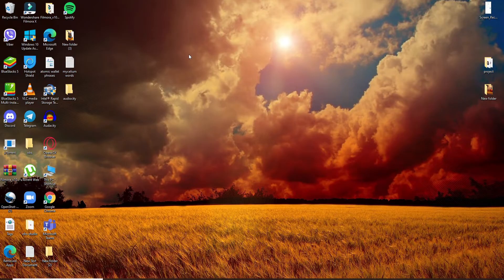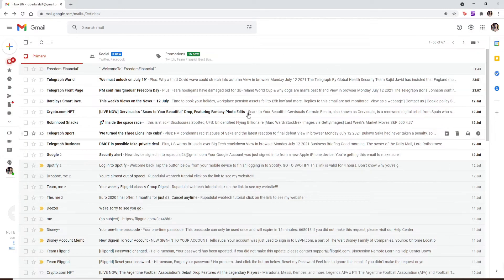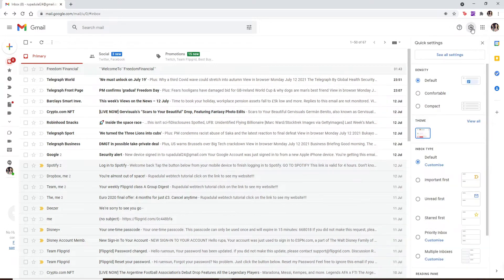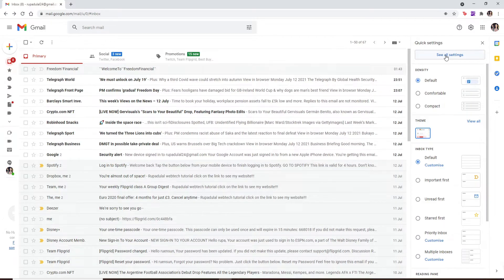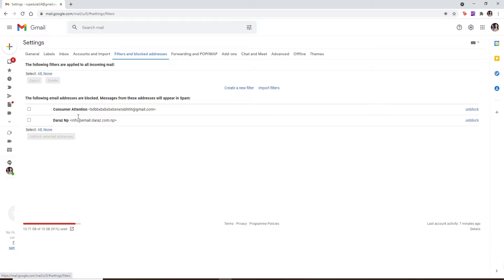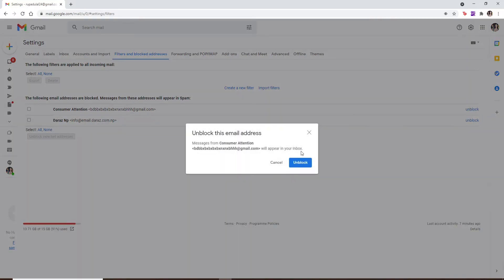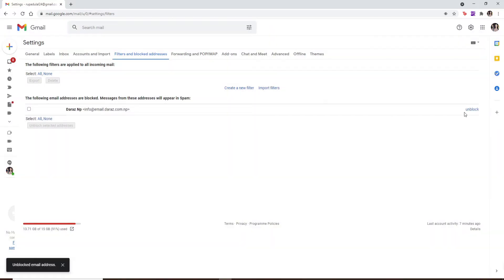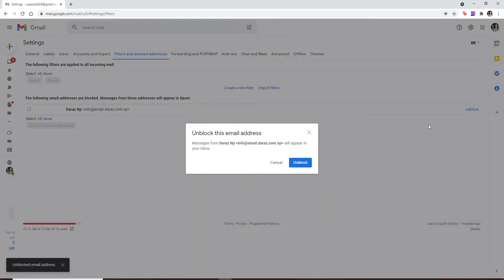How To Unblock Someone On Gmail? Unblock Email Addresses In Gmail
You may have blocked someone by accident, or you might want to unblock them for some reason. Either way, this video will teach you how to do it in a few easy steps!

Down below are the steps you can follow in order to unblock someone on gmail:

Step 1: Login to your Gmail account and go to settings (in the gear icon in the top right).

0:00 - Intro
0:23 - How To Unblock Someone On Gmail?
1:03 - Outro